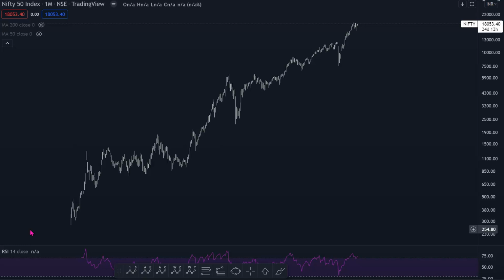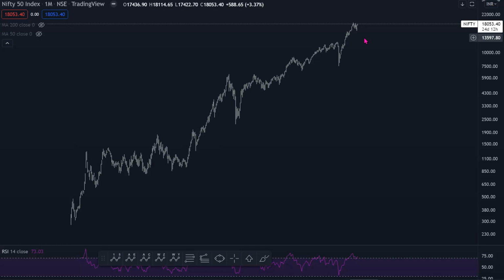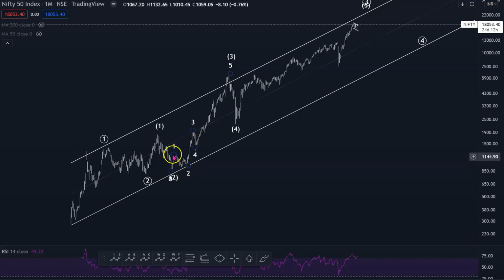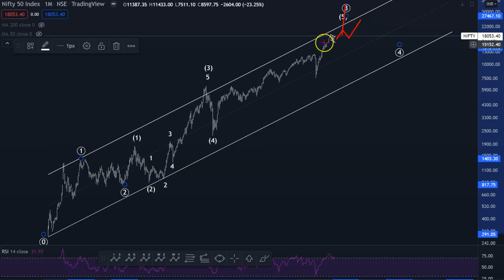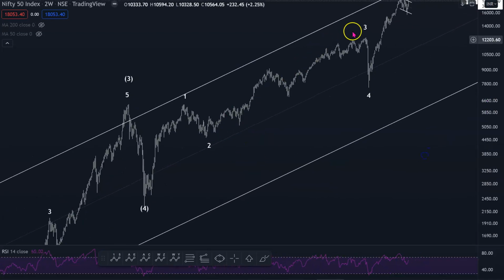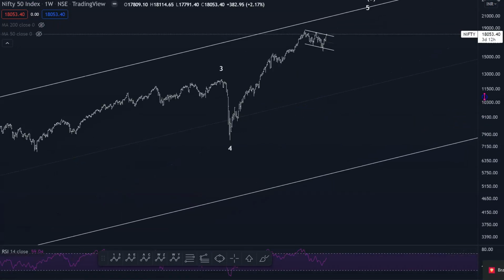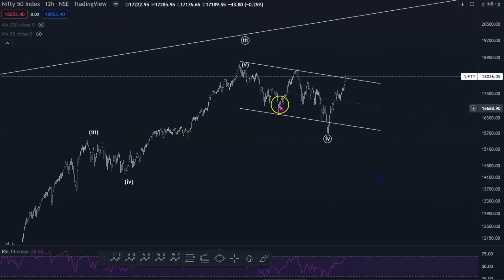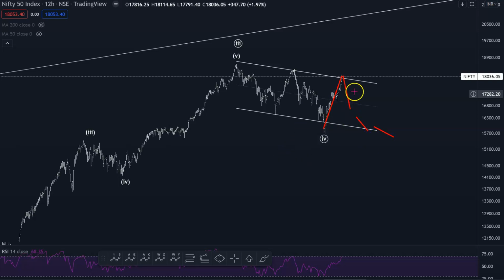Elliott Wave Chart of the Day - NIFTY 50 | Ep #25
Here is an ELLIOTT WAVE look at the BULLISH INDIAN stock market. NEW ALL TIME HIGHS should be in store following this correction.